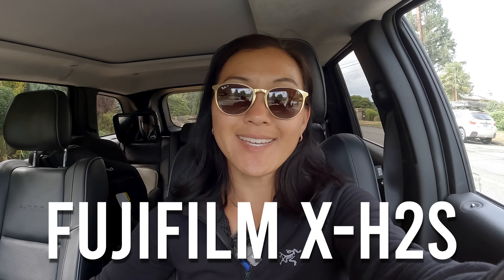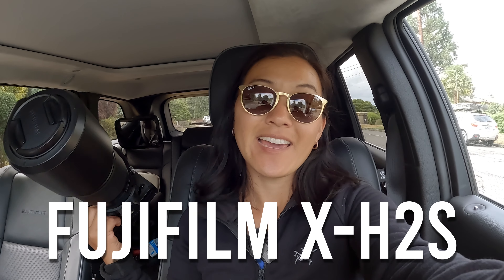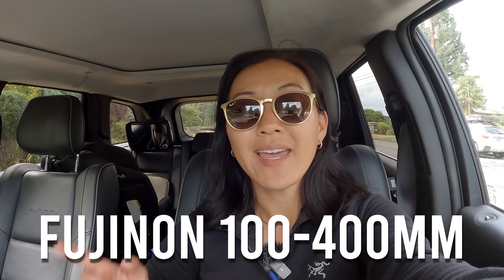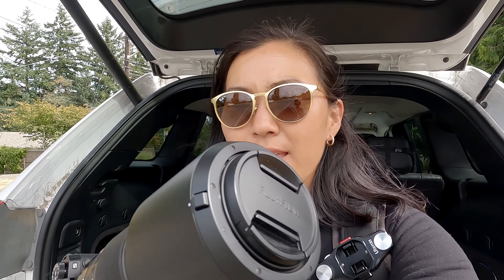BEST 4K Mirrorless Camera for Slow Motion? Blue Angels in Seattle 2022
Sample video footage of the Blue Angels in Seattle with the Fujifilm X-H2S mirrorless camera and the Fujinon 100-400mm lens.
▶ CAMERA USED
Fujifilm X-H2S
Fujinon 100-400mm lens